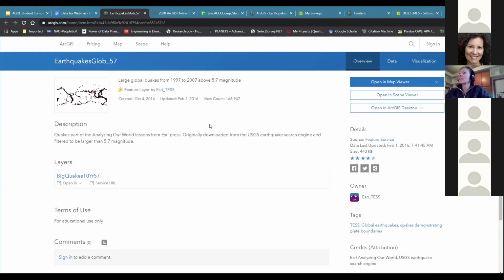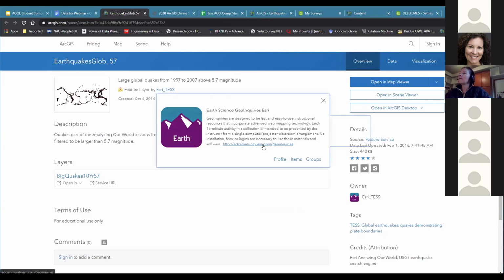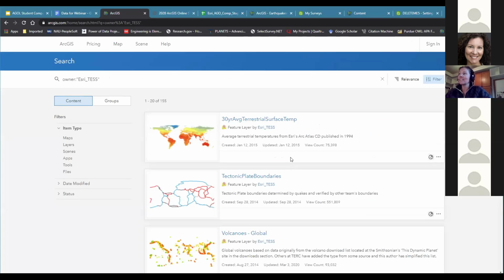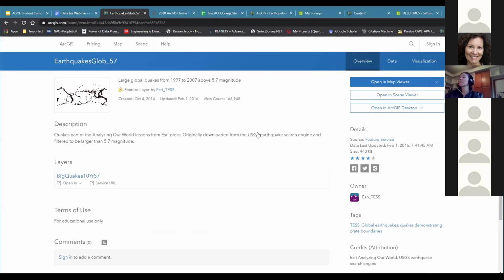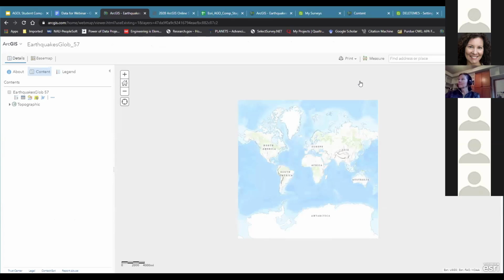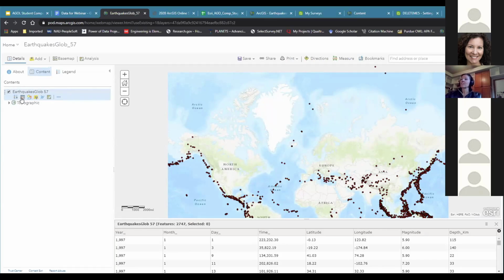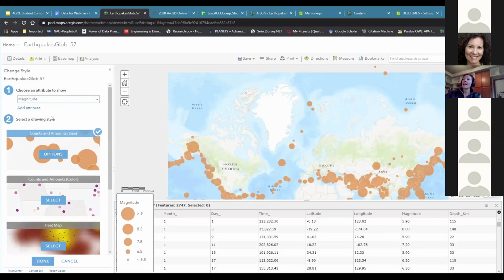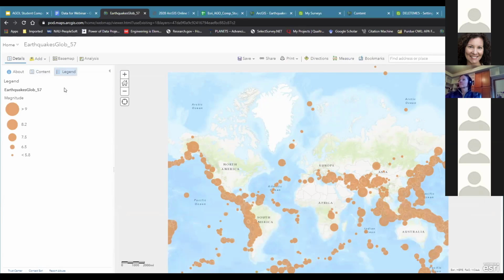01 Add Data from Esri GeoInquiry Lessons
How to mine data from Esri GeoInquiry lessons and add them to your ArcGIS Online map